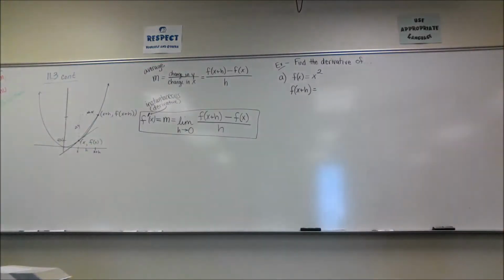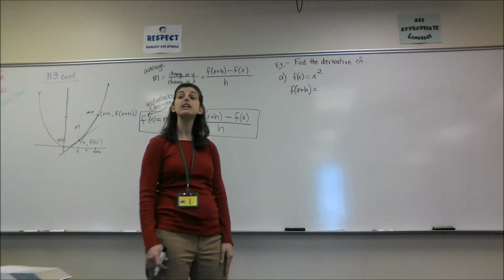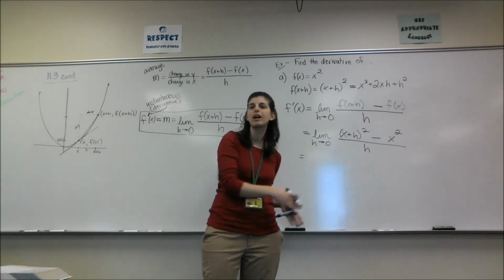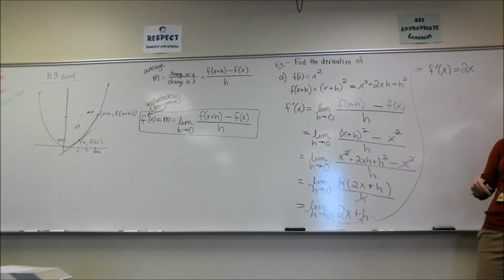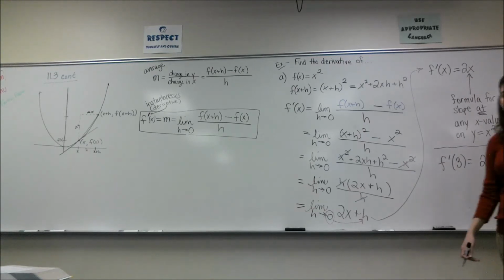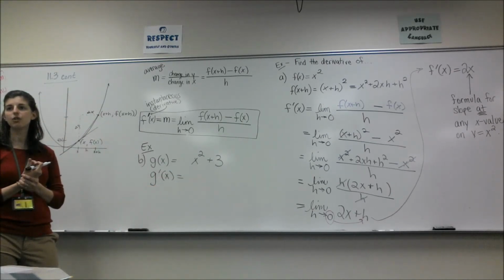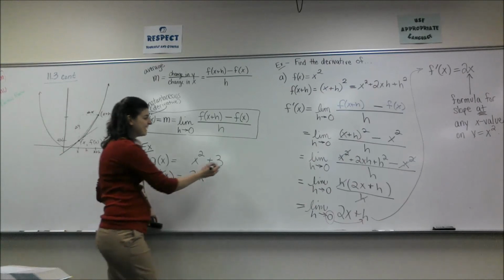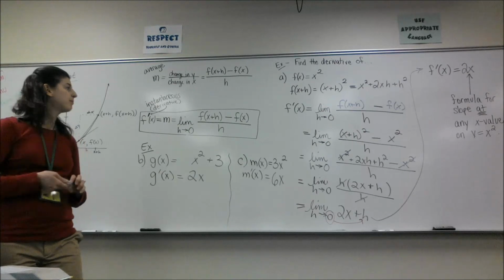Larson Precalculus 11 3b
In this lesson, we will review the limit definition of the derivative and do an re-explain the example we started in the first part of the lesson.